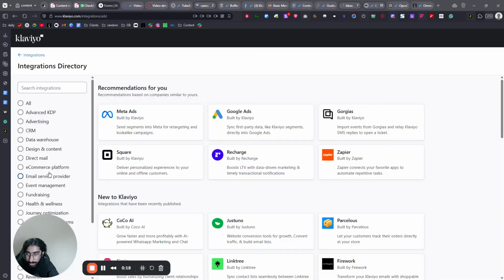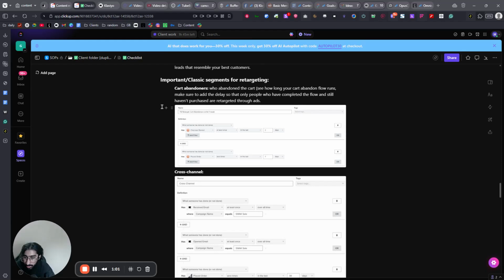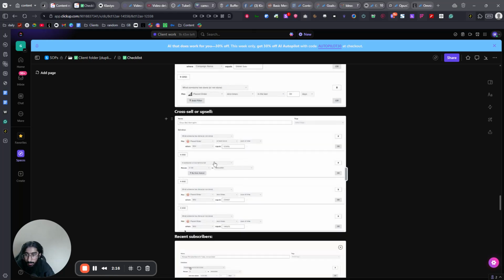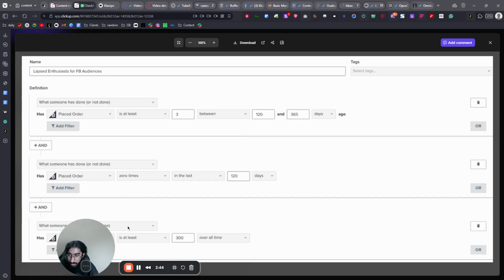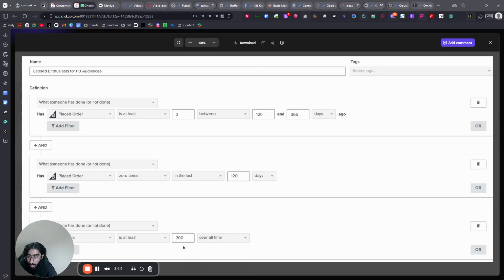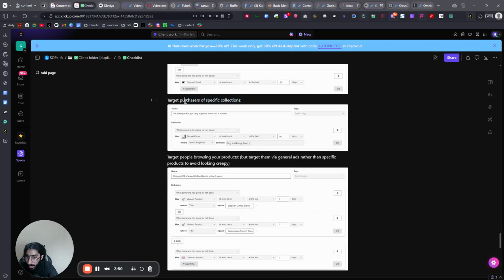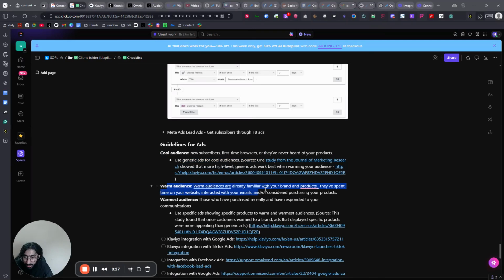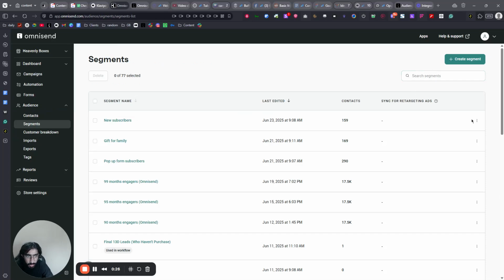How to Retarget Email Subscribers Using Ads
In this video, I’ll walk you through exactly how to sync your Klaviyo or Omnisend segments with Meta Ads and Google Ads, and how to use them for hyper-targeted retargeting.

🔌 We’ll cover:

✅ How to integrate Meta Ads + Google Ads with Klaviyo and Omnisend

✅Key audience segments to retarget (cart abandoners, email openers, VIPs, etc.)

✅How syncing works (no CSVs!)

✅Cross-channel targeting strategies that increase ROAS

✅Whether you're trying to scale efficiently or improve conversion rates from warm audiences, this setup is essential for modern eCommerce growth.

💡 BONUS: I’ll also share ideas for segmenting based on zero-party data and email activity.

If you are an e-commerce store owner, you can get a free email audit